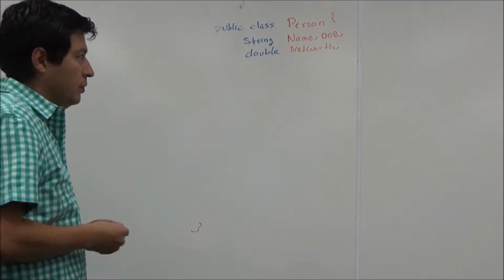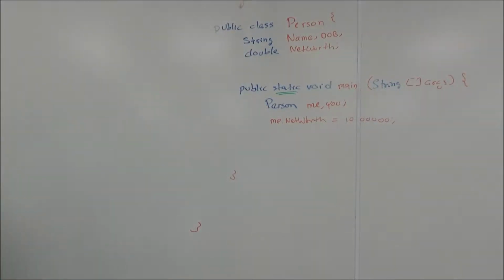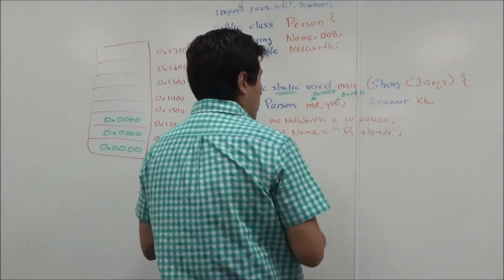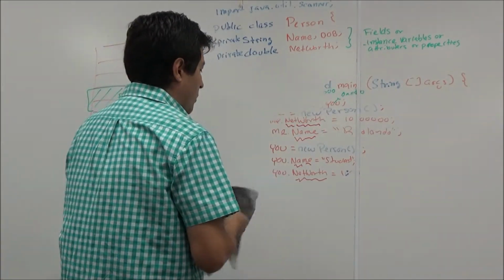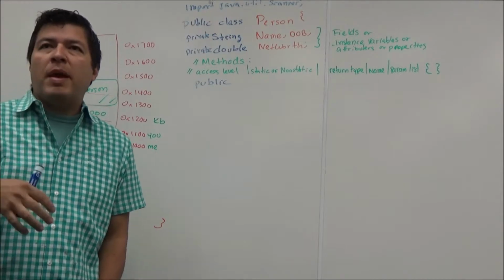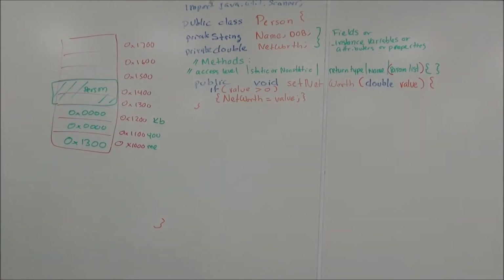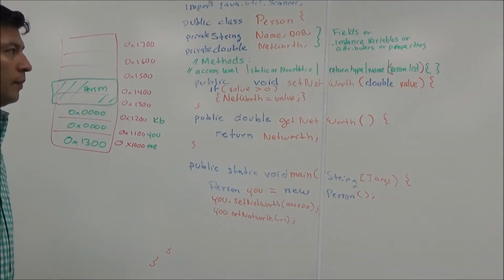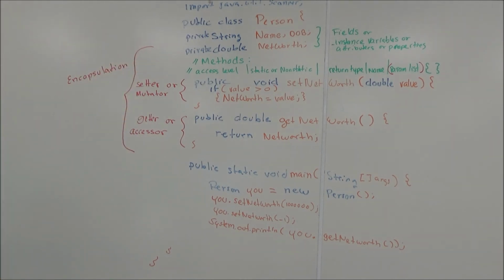Java Lesson 5 Part I